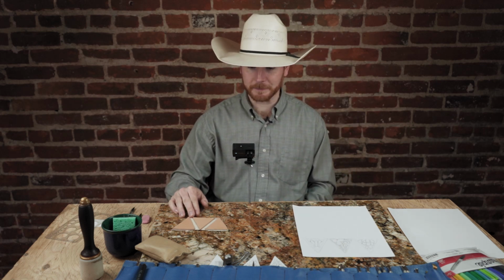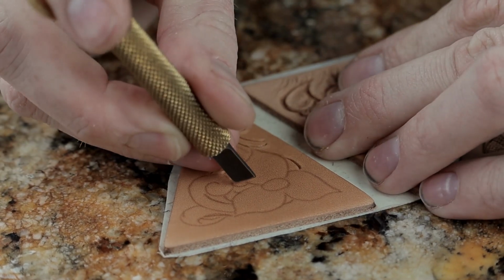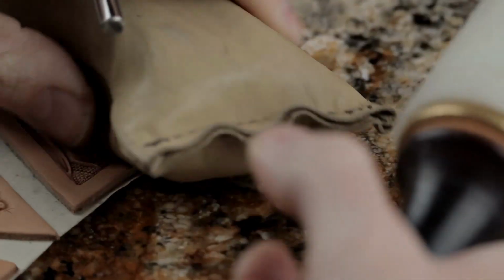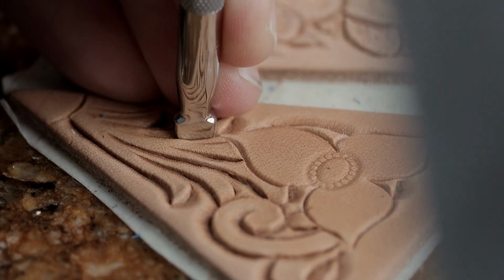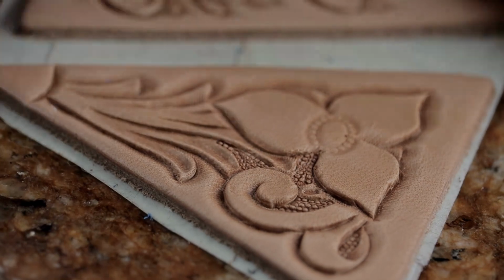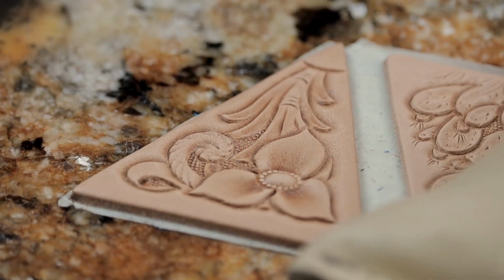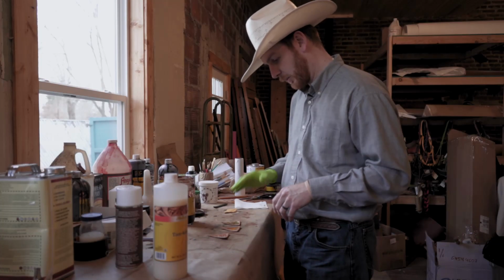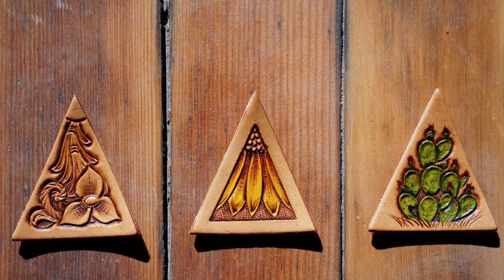Floral Triangle Earring: 3of3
This is the final installment of our three Triangle Earring Patterns. We do a more advanced floral pattern. I also include the full finish and antiquing process.

Craftool Ballpoint Stylus

Saddle Lac
Older Label?
Newer Label?

Tan Kote
4 oz.
32 oz.

Fiebing's
Sheridan Brown Antique Finish
4 oz.
32 oz.